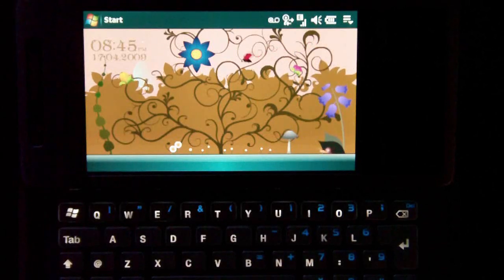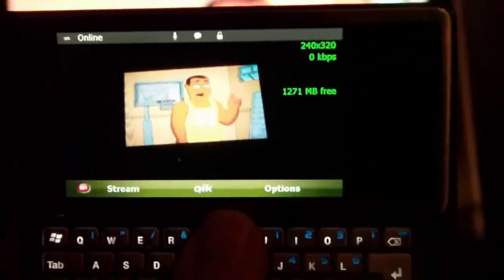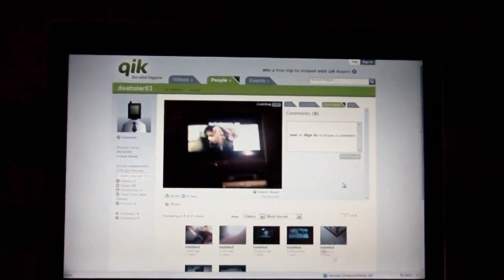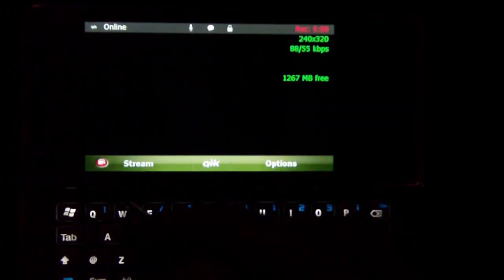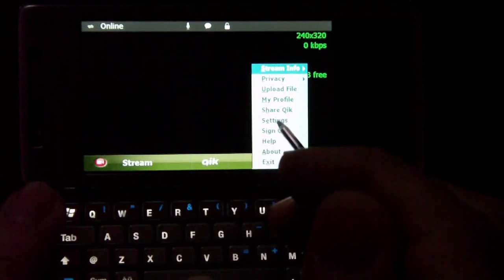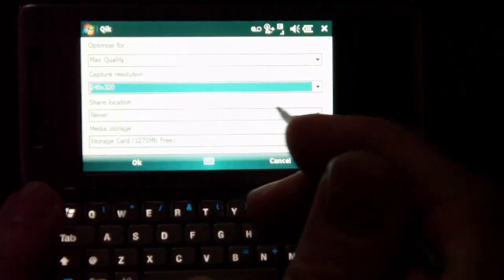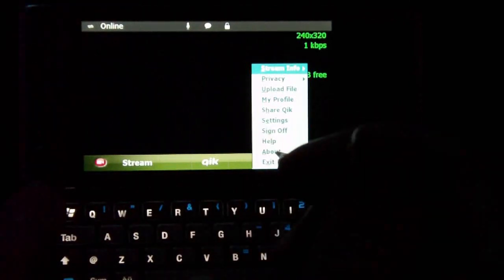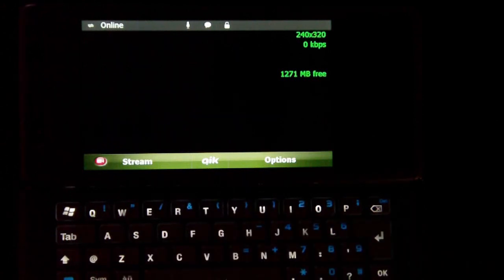Stream Live Video Using Qik | Pocketnow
Qik is a cool video streaming program that gives you the ability to share live video and audio using your Windows Phone and the Qik website.